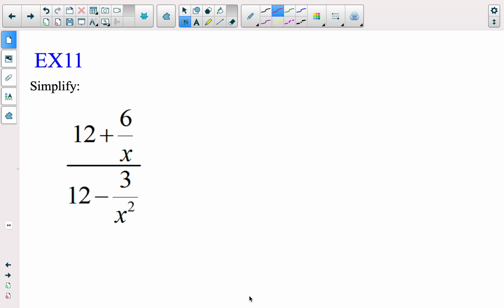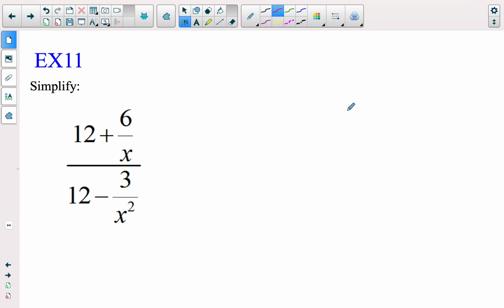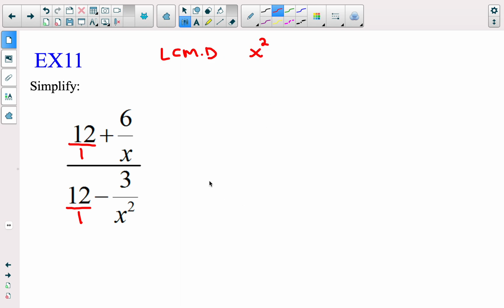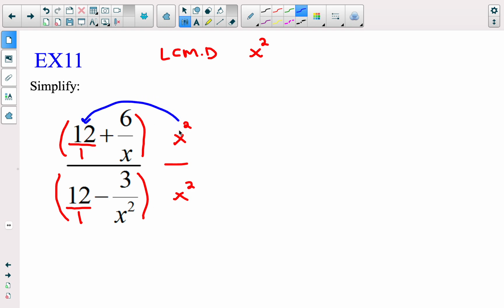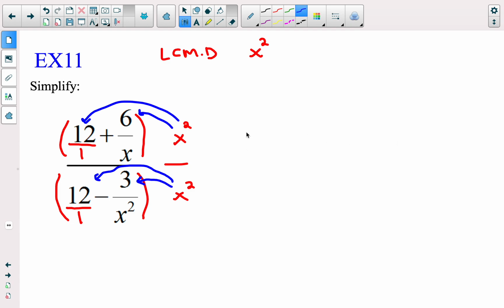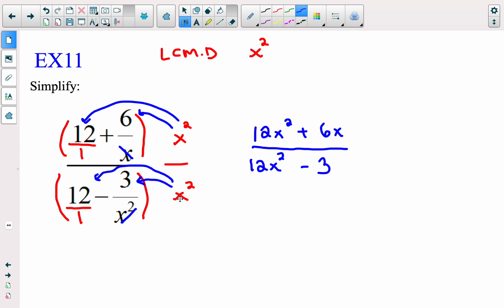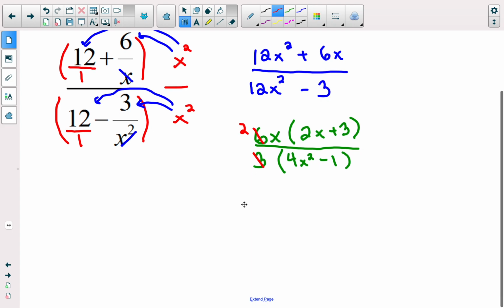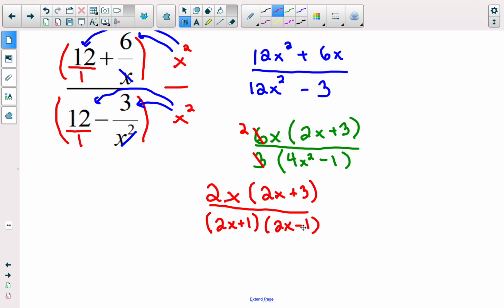7.7.2 - Complex Fractions - Ex.11